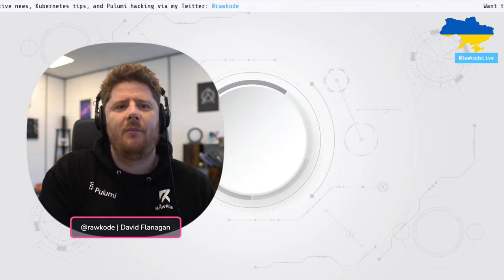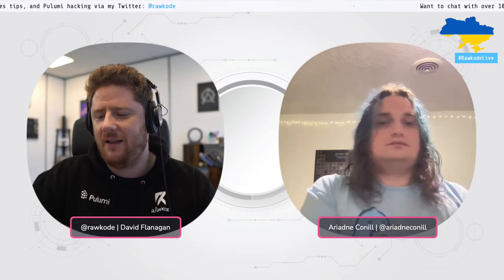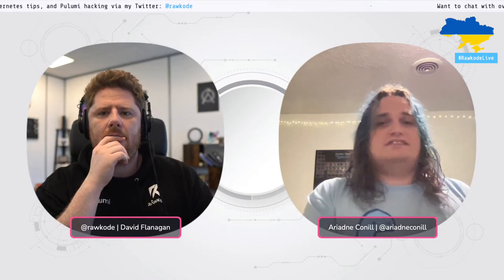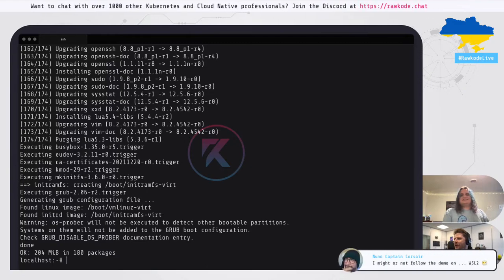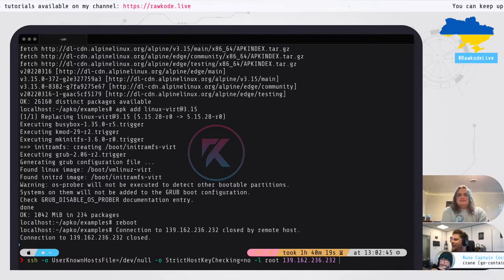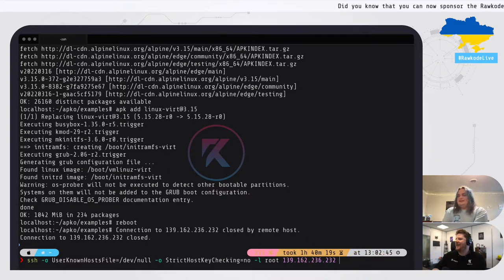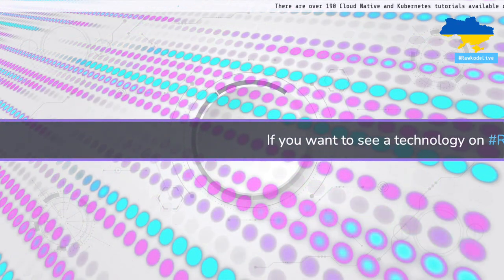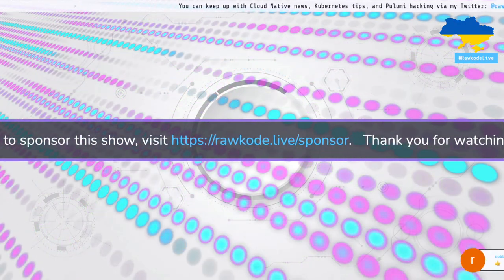Introducing apko & melange | Rawkode Live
Joined by Ariadne from Chainguard, we introduce the world to apko + melange - a toolset for building distroless container images in a declarative fashion with Alpine's APK.